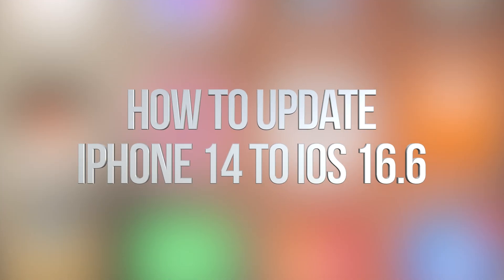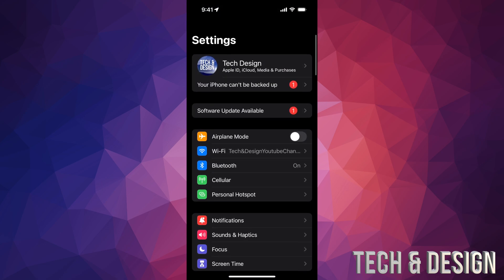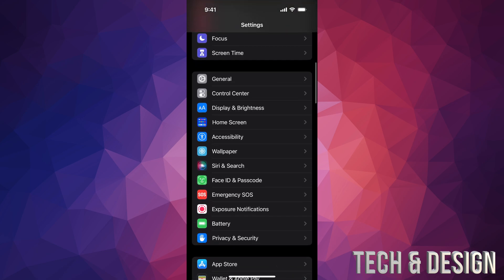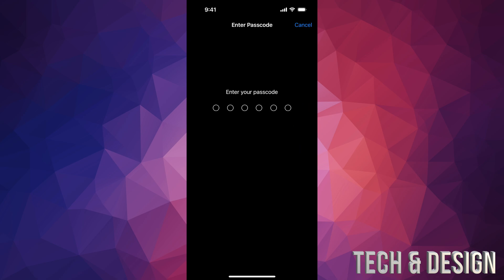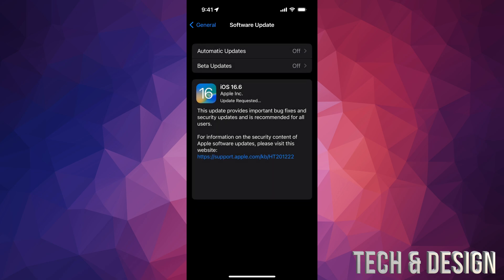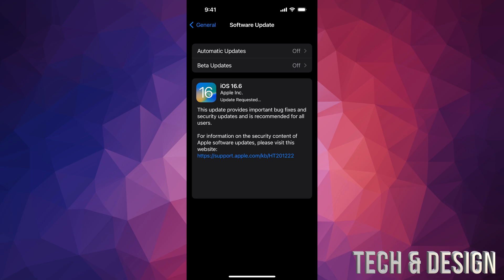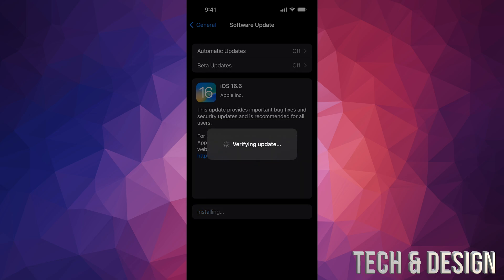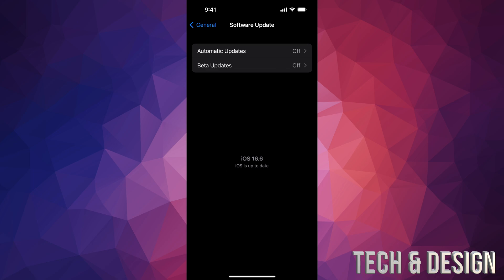How to Update iPhone 14 to iOS 16.6 - iPhone 14 Plus, iPhone 14 Pro, iPhone 14 Pro Max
Update iOS Software